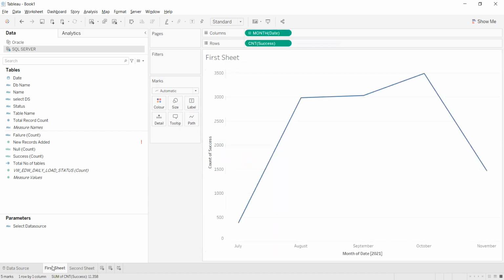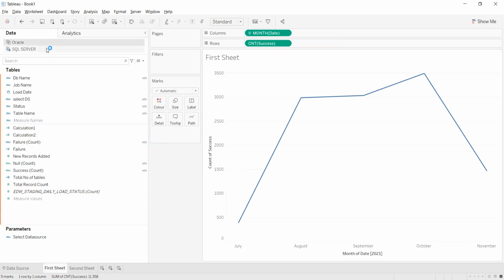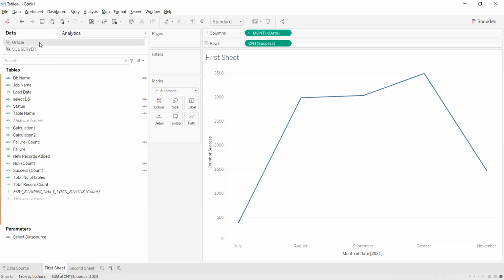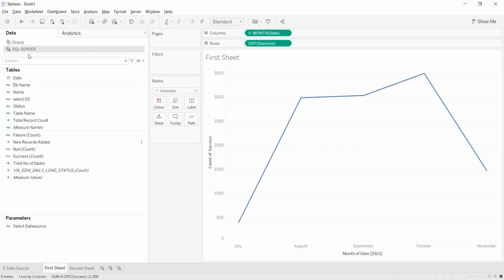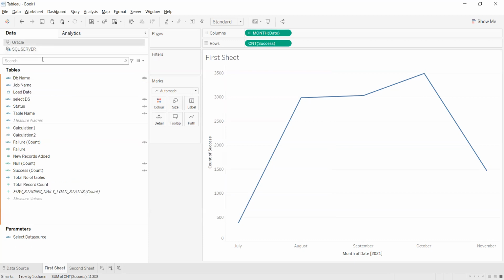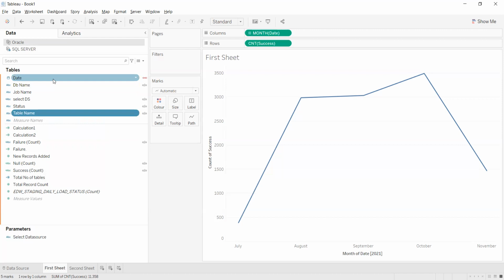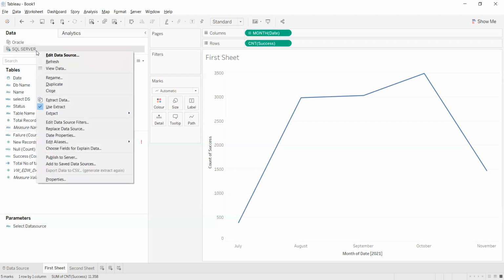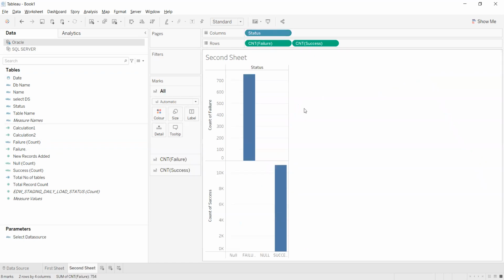Tableau - How to change the Data Source